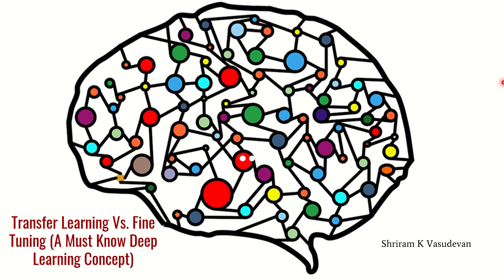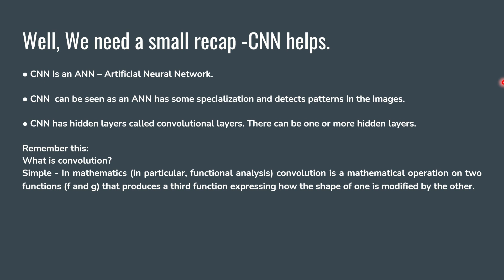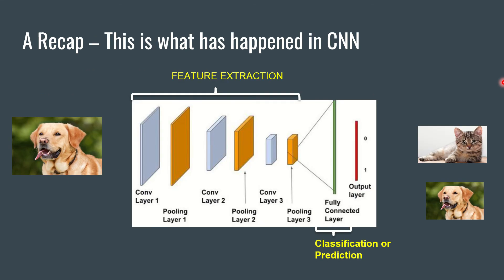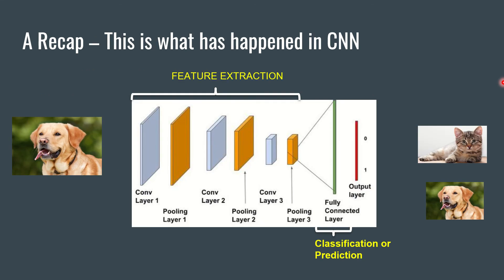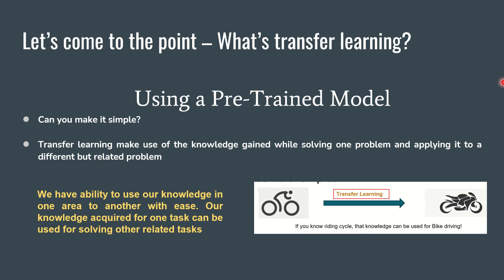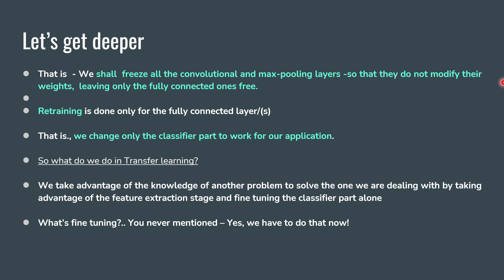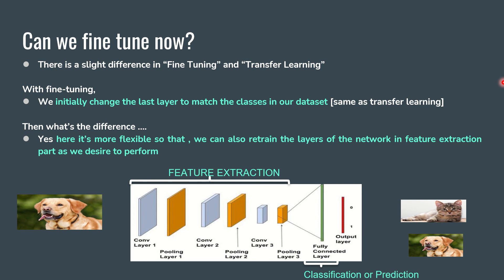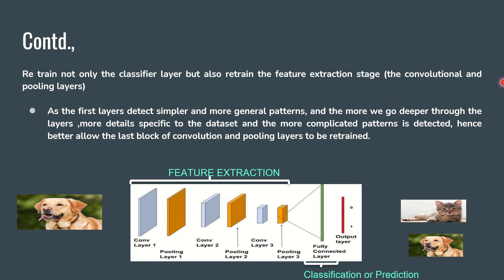Fine Tuning vs Transfer Learning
Here you go, we can understand the difference between the fine-tuning and transfer learning clearly here.